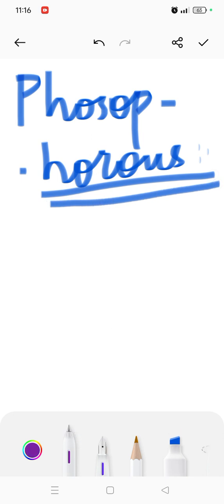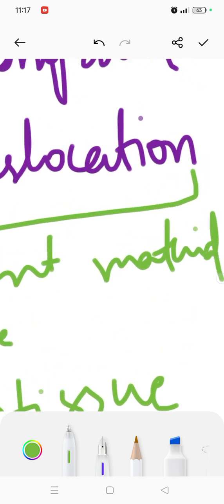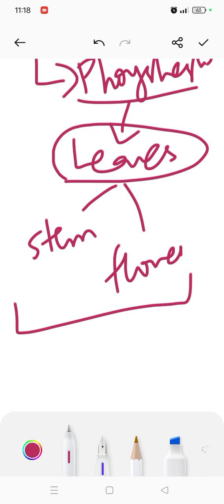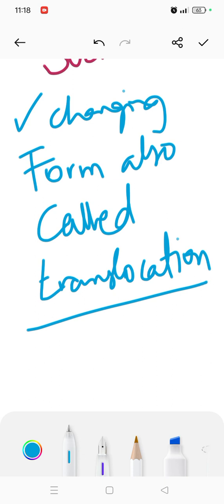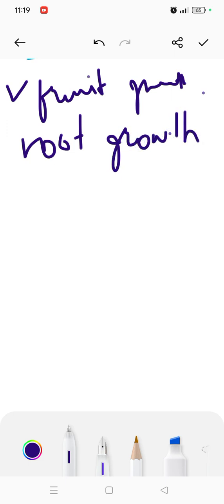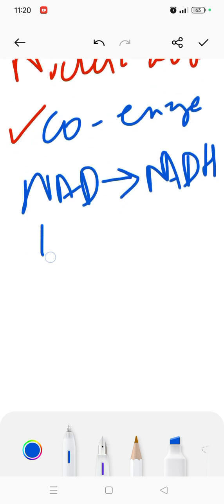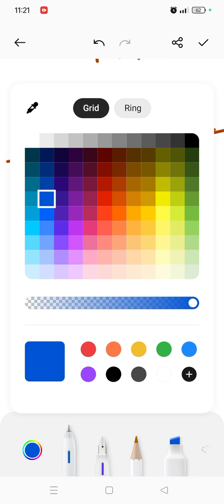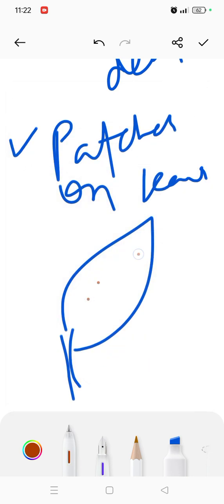phosphorous, macronutrients forms and functions in plants